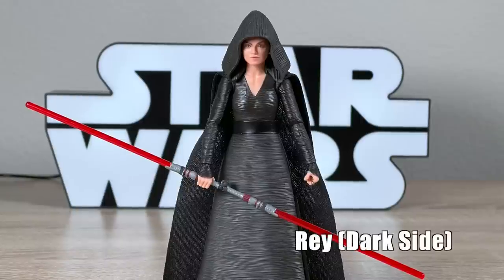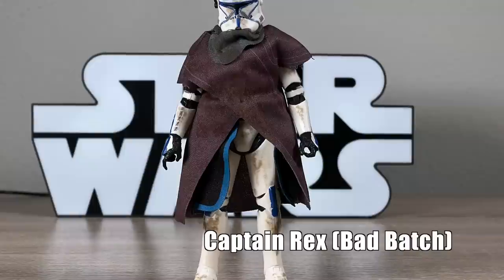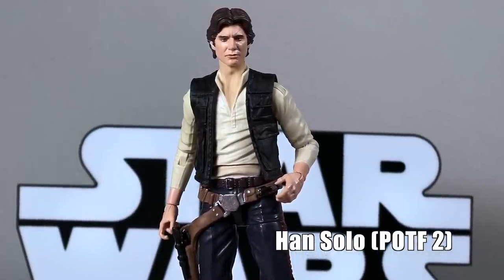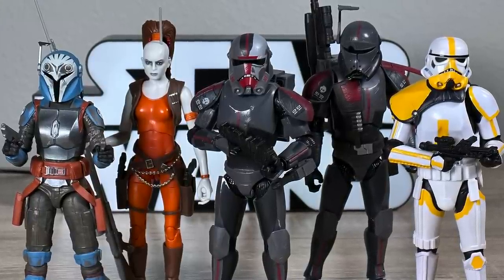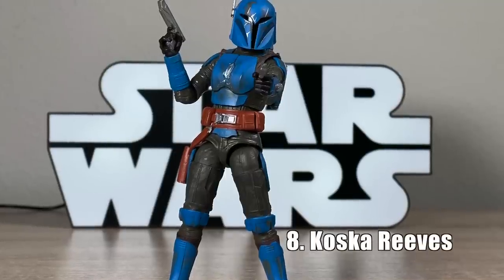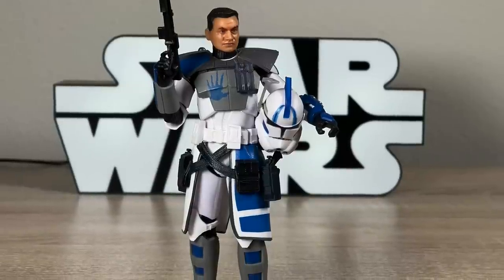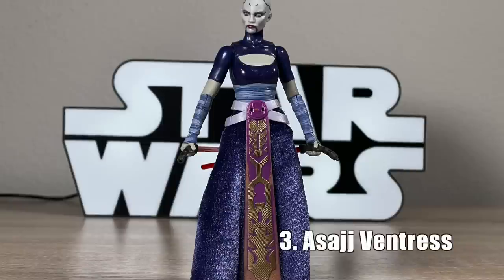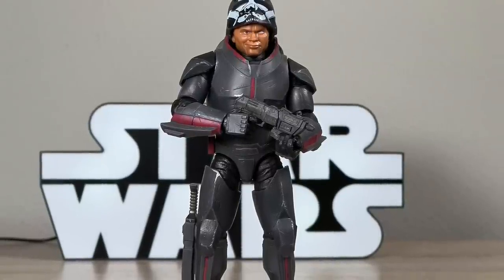Mike's Top 10 Best (and worst) Black Series Figures of 2021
This is the hardest, but also my favorite video to do every year. An abridged retrospective of the previous year's Black Series collecting put into an arbitrary list made up of my off the cuff opinion based on how I feel in the moment. But that title isn't as catchy.

code "BOTSNSHOTS"